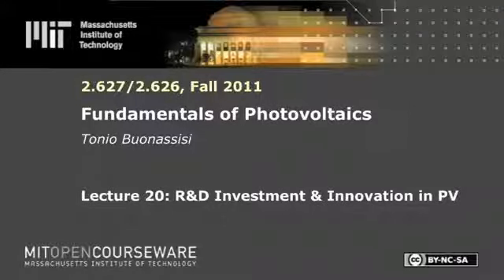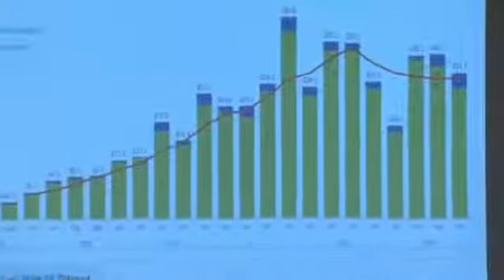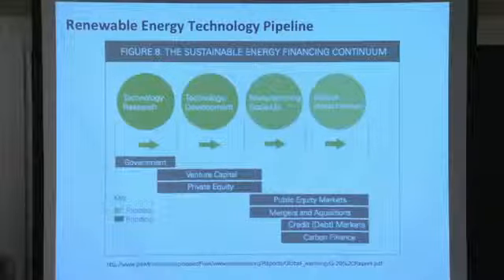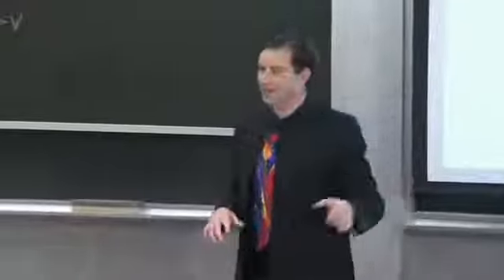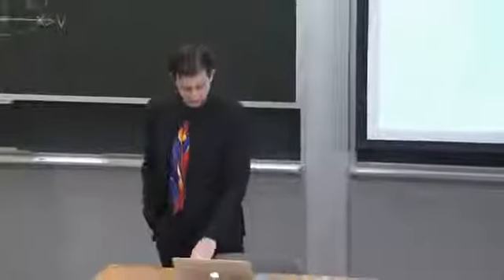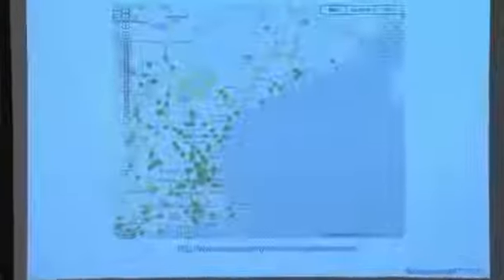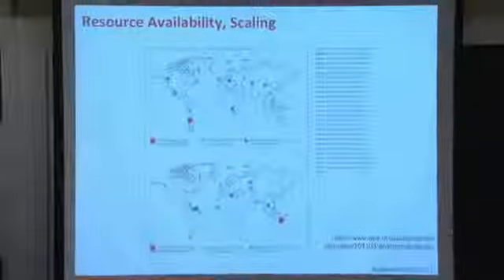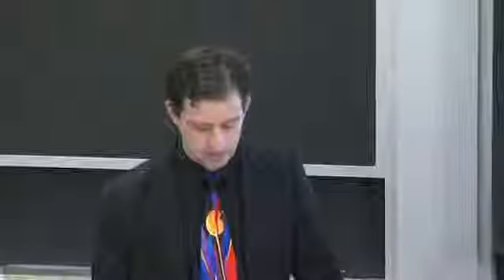20 R&D Investment & Innovation in PV